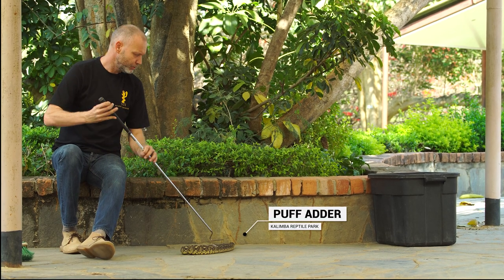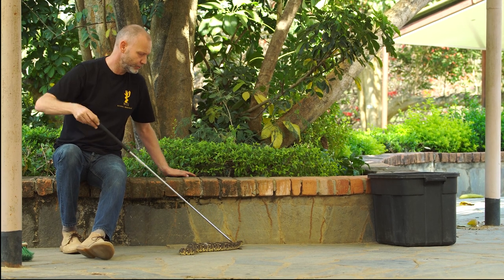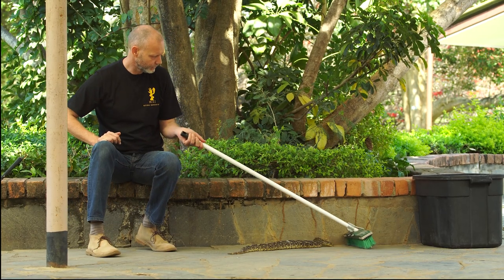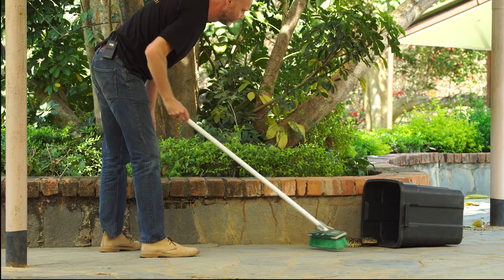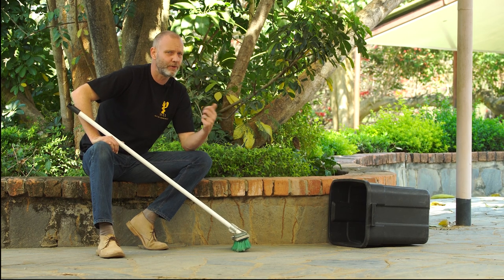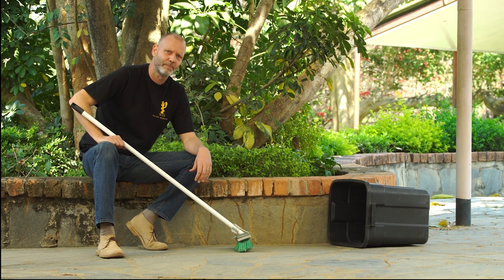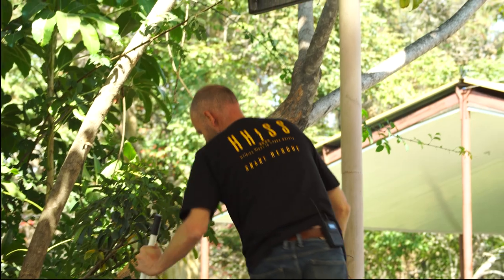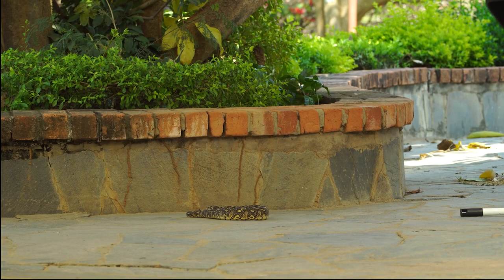Must see!! How to catch a Deadly Puff Adder with a broom and a bucket!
In this video we demonstrate how a highly venomous Puff Adder (Bitis arietant arietans) can be safely caught, by using simple household tools.